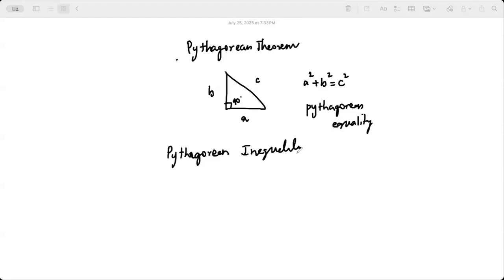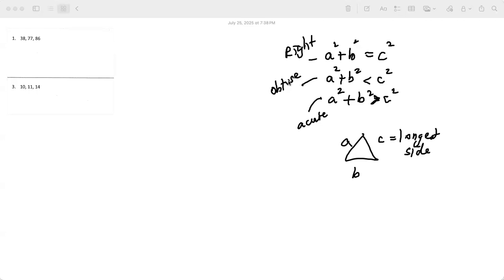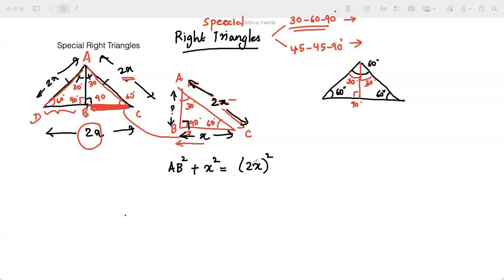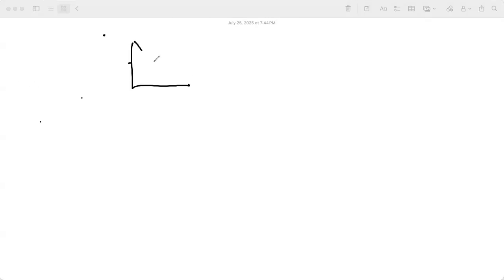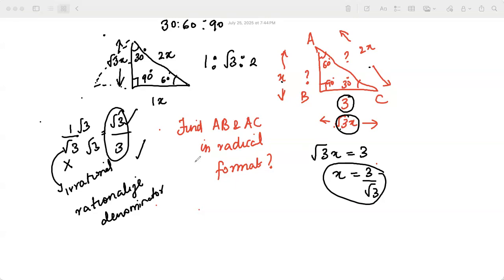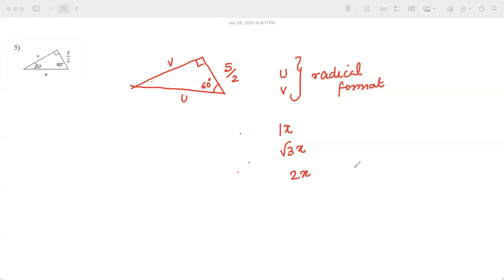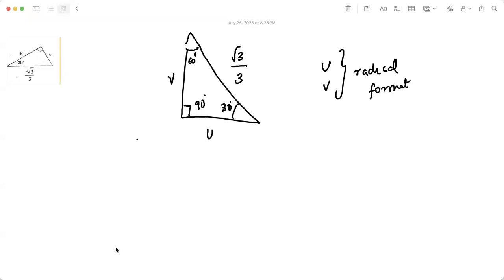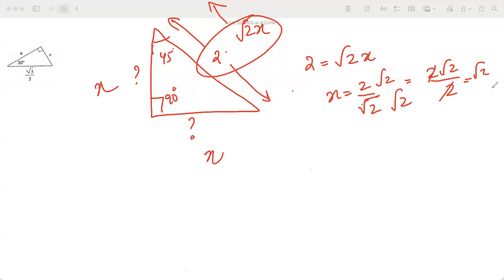2025_07_26_00-27-34 Priya Rajans Personal Meeting Room shared_screen